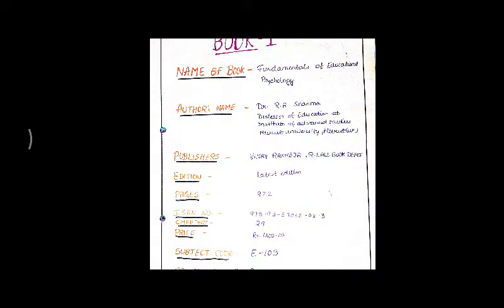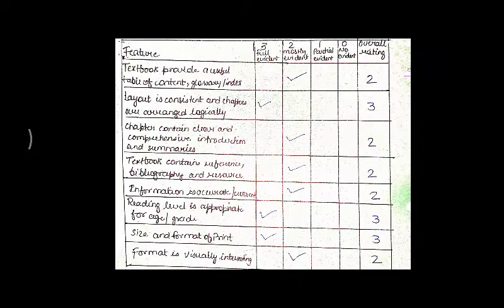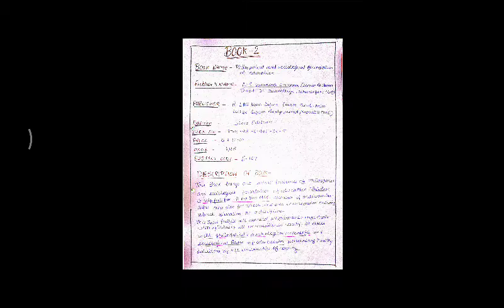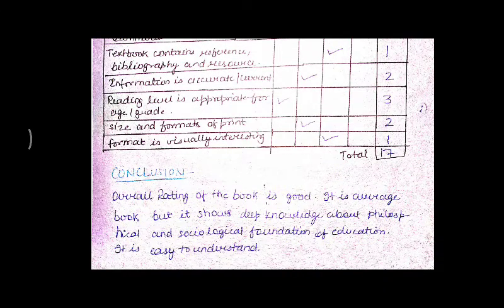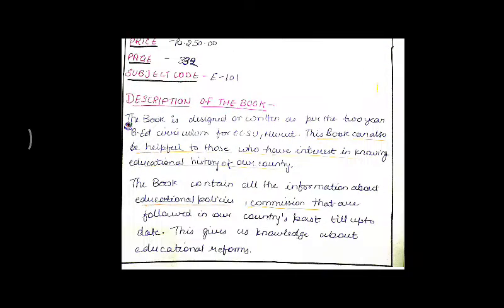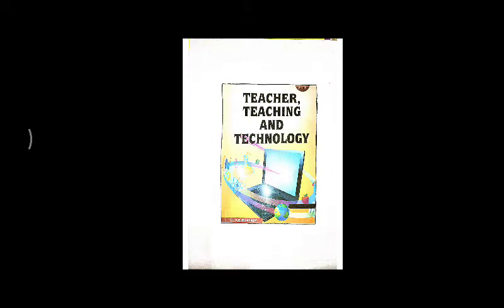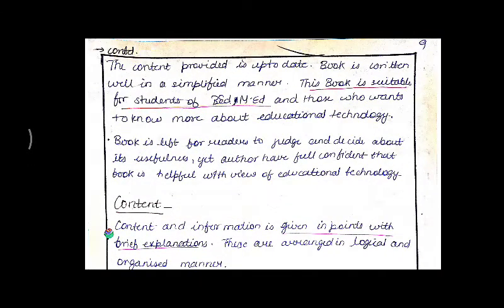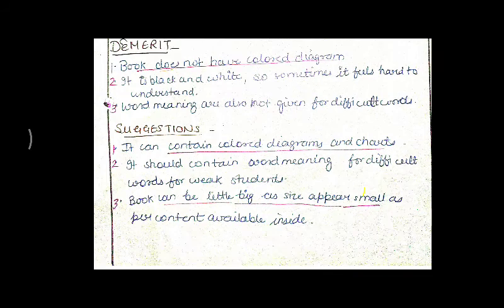B.ED1st year EPC 03 file reading and reflecting text book review [ 4 books are reviewed]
up bed
bed notes
 bed files
practical files
bed EPC files
assignment files